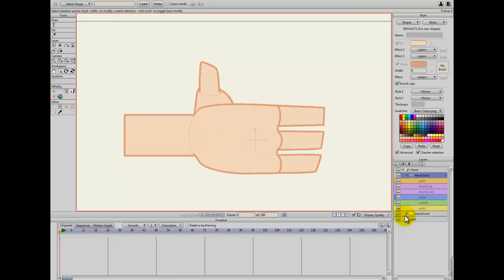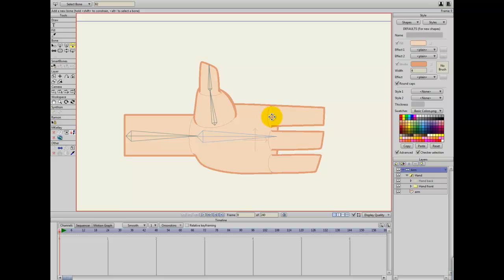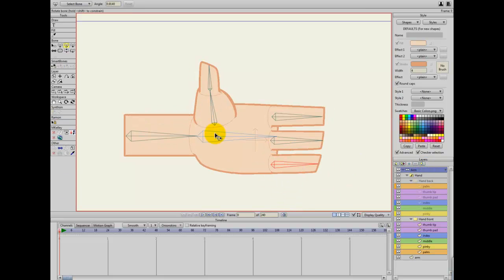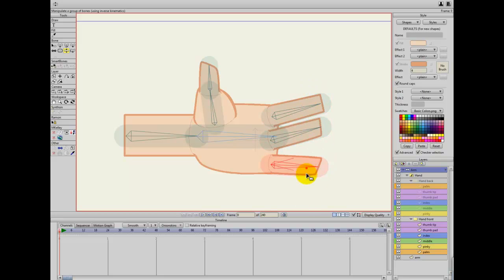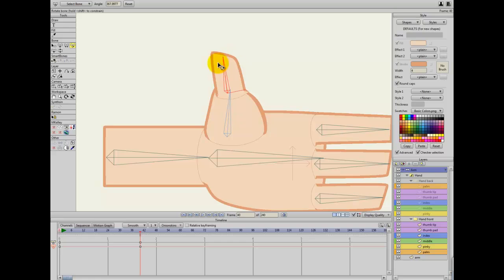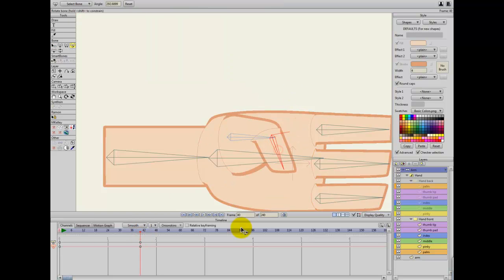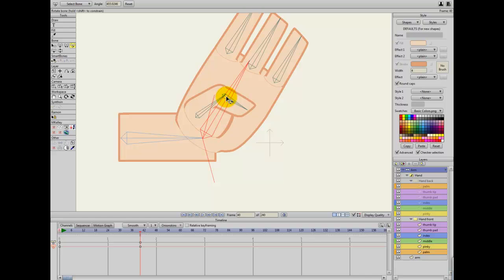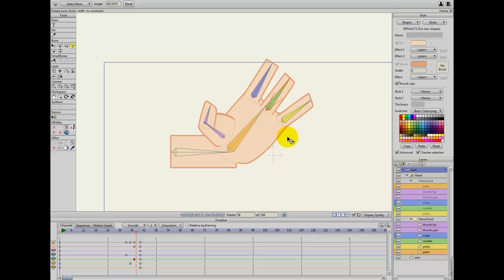Anime Studio Pro 9.5 - Drawing/Rigging a Hand pt. 2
A series showing how to draw, rig and add smart bone finesse to a hand in Anime Studio Pro 9.5

Part 2 shows how add simple bones